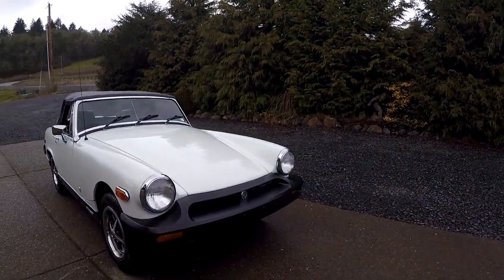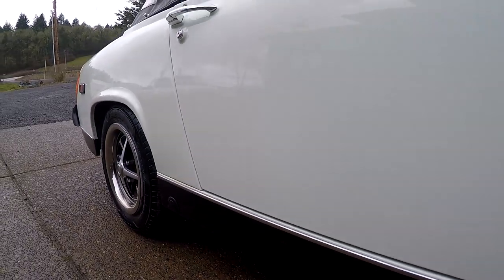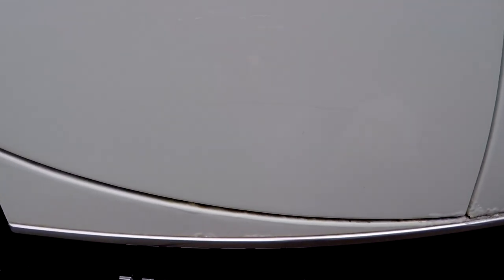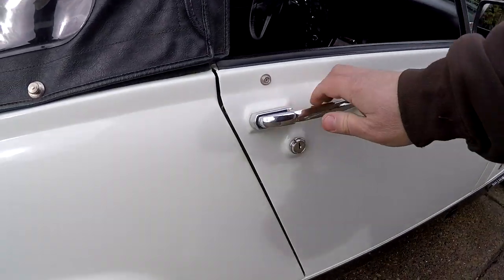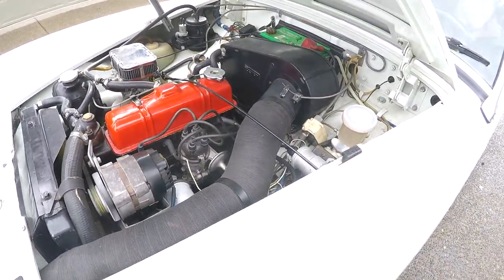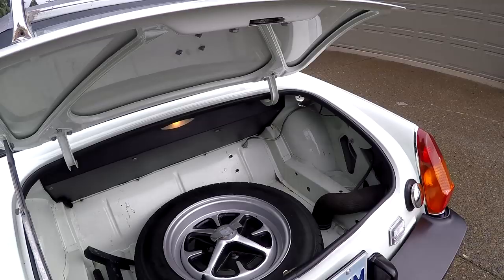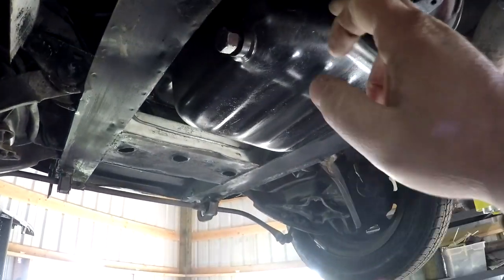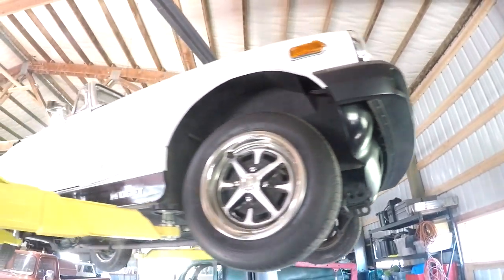1977 MG Midget - NO RESERVE - Denwerks - Bring A Trailer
Thanks for checking out our 77 MG, we have been having been having fun with a lot of fun rigs! This One has sold but see more , mostly all No Reserve.

We are located in Salem, Oregon
We are constant look for cool rigs if you know anything that fits our style let me know.  If you like the video that you saw here today and need help selling your classic or vintage vehicle we would be glad to help!